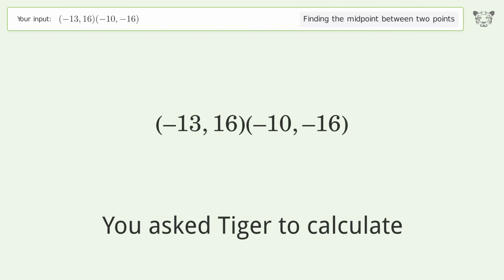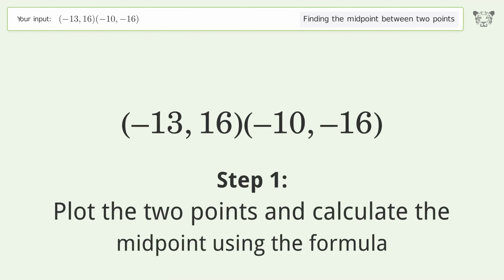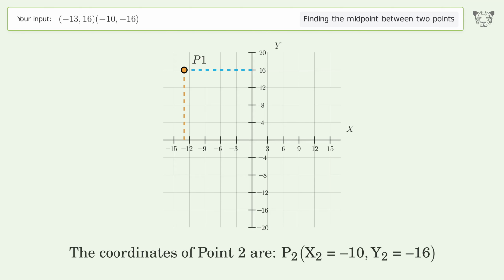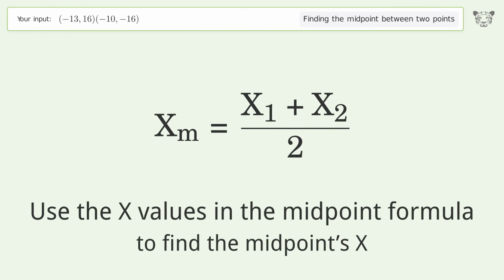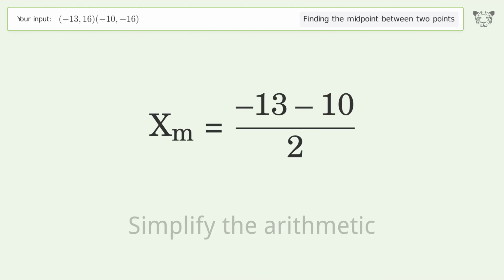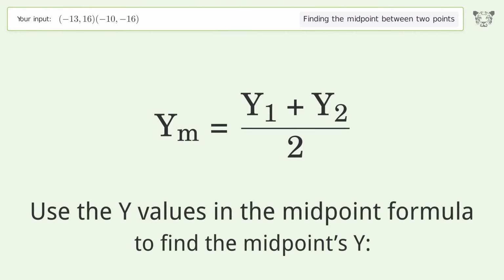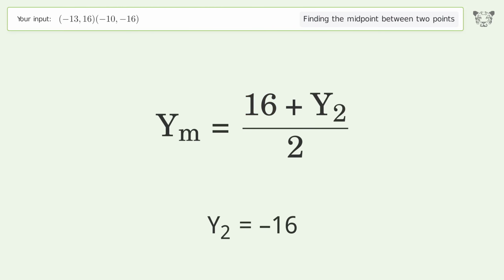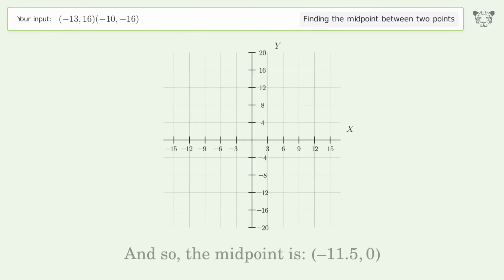Find the midpoint between two points p1 (-13,16) and p2 (-10,-16): Step-by-Step Video Solution